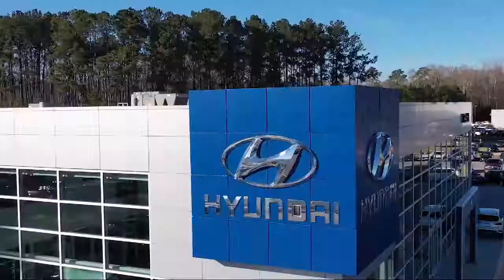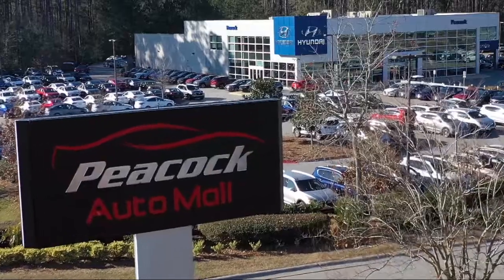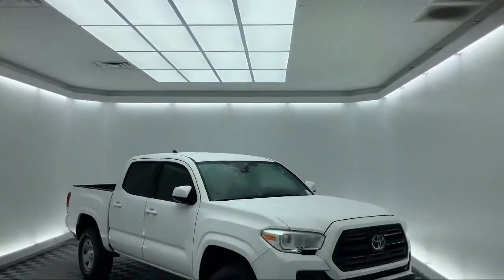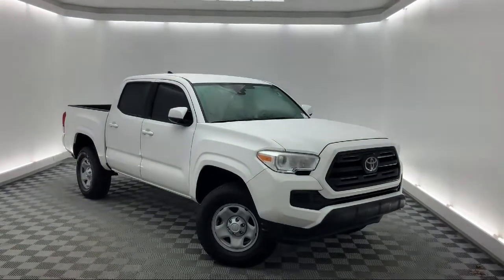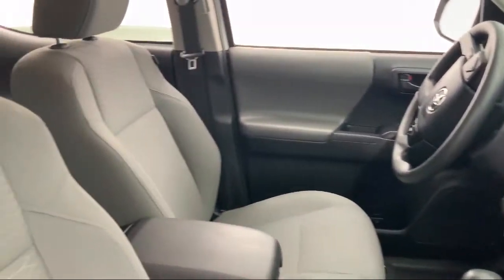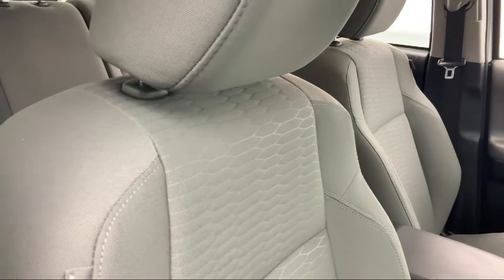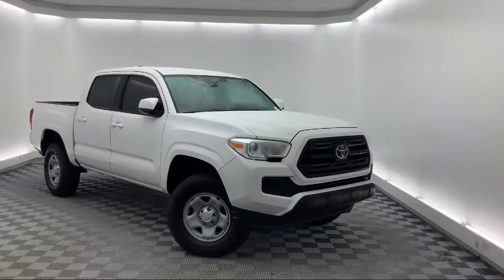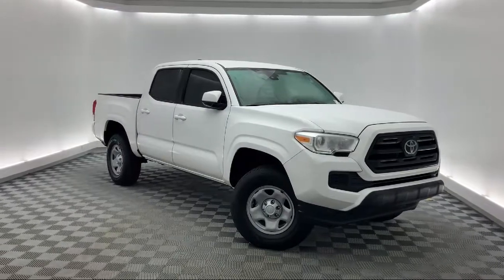2019 Toyota Tacoma SR5 Double Cab Savannah Hilton Head Beaufort Bluffton Pooler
2019 Toyota Tacoma SR5 Double Cab Stock Number: CT149772 Vin:5TFAX5GN5KX149772.